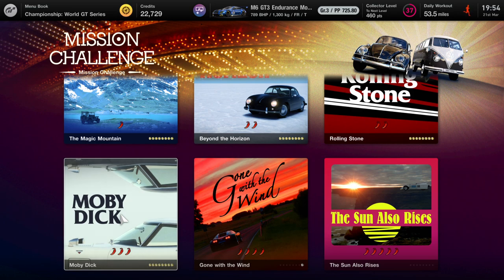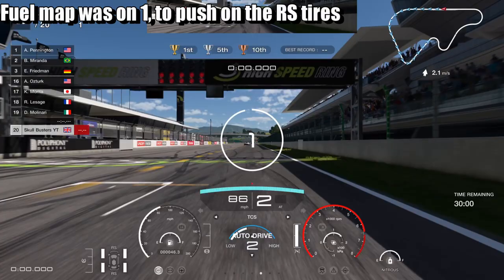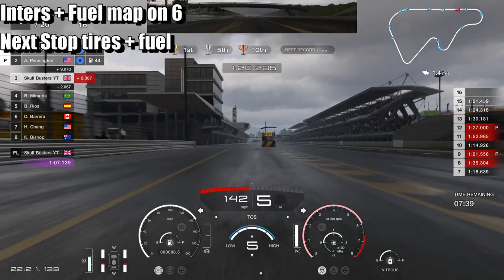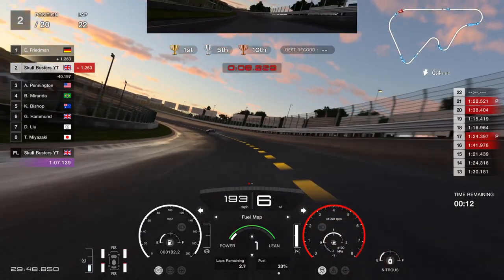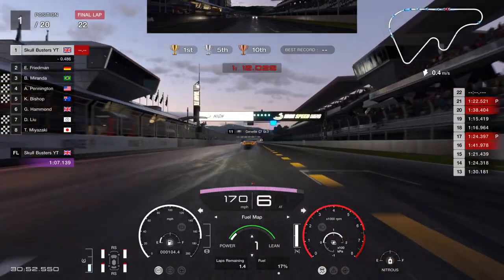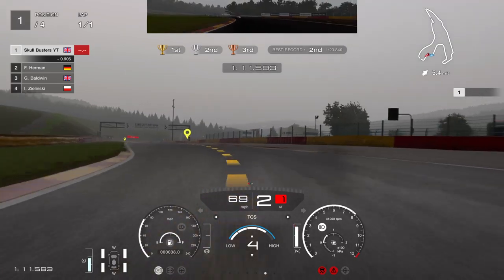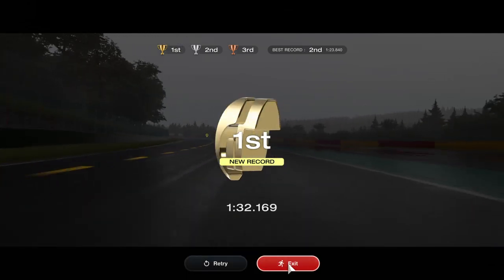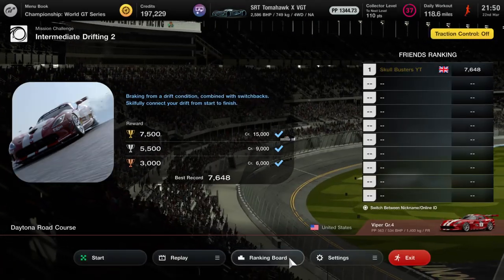Gran Turismo 7 - Gone With The Wind All Missions Gold (GT7 All Gold Missions Gone With The Wind)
Missions
00:00 - Intro
00:17 - Mission 01 The Pass
01:37 - Mission 02 30 Mins Race
09:30 - Mission 03 Slipstream
10:02 - Mission 04 Drag Race
10:14 - Mission 05 Eco Challenge
05:05 - Mission 06 The Pass
16:47 - Mission 07 One Lap Magic
18:37 - Mission 08 Drift Challenge

In Gran Turismo 7 there are mission that you can complete, this set is Gone With The Wind